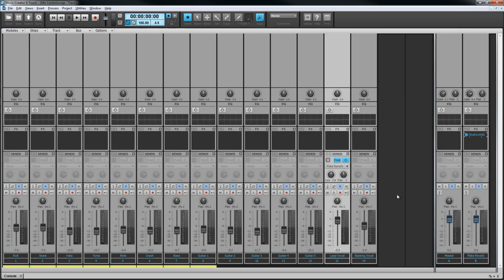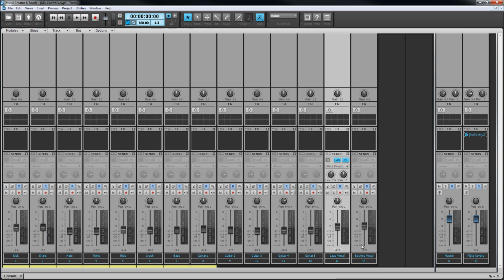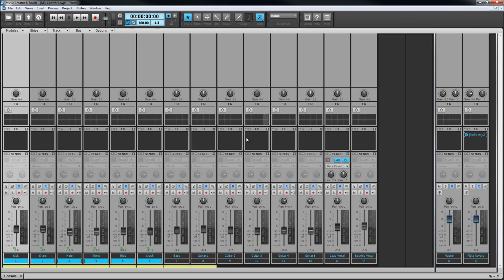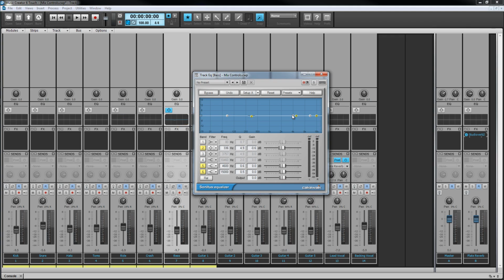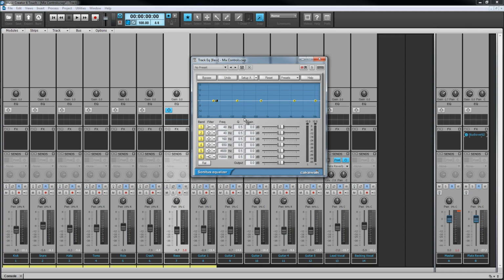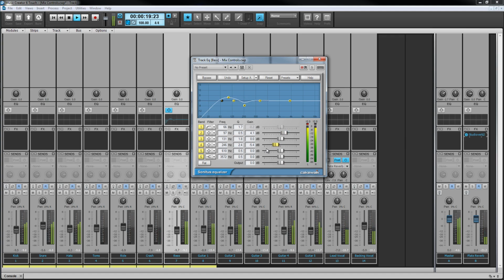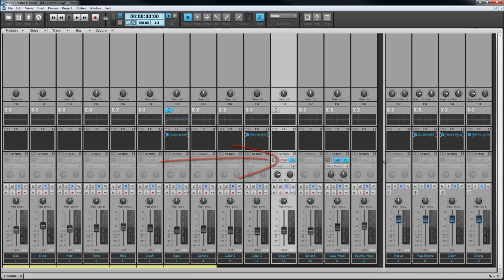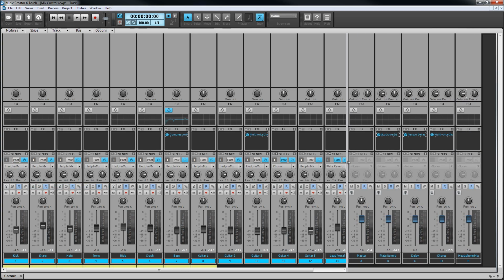SWA Complete Music Creator 6 Touch (21/24)